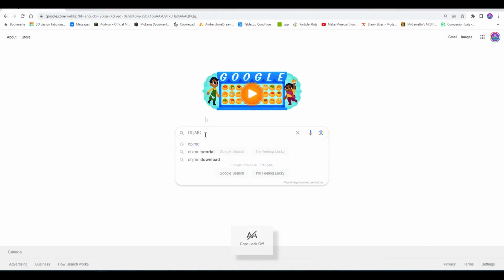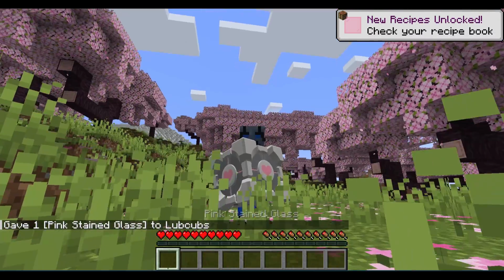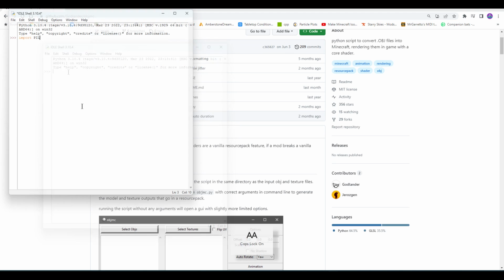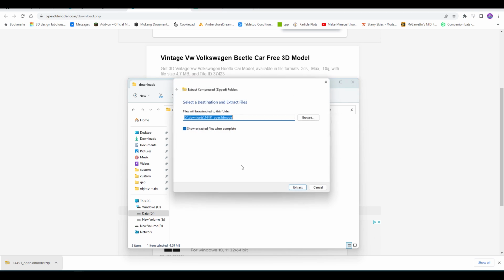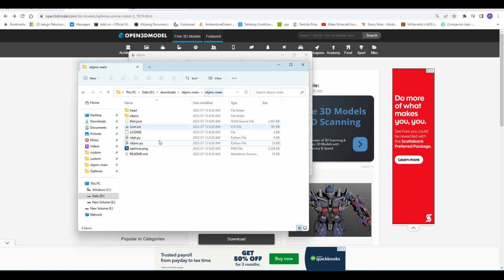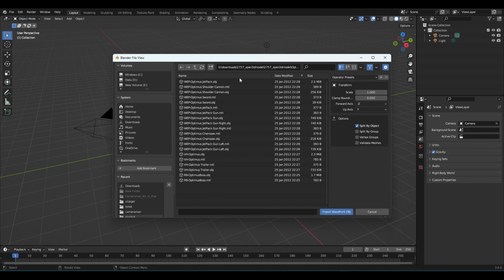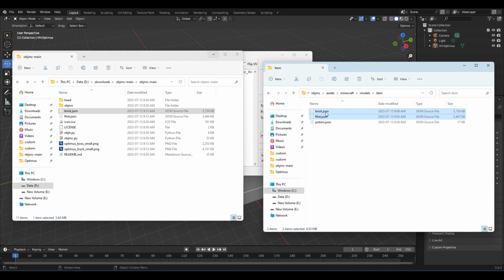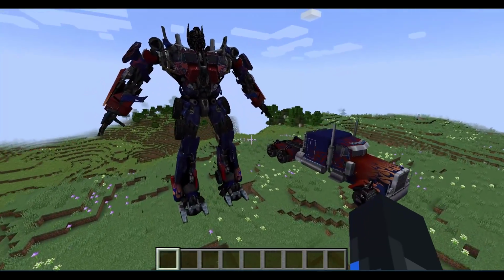Adding 3D OBJ Models to Minecraft! - ObjMC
In this video, I add 3d models of Optimus Prime from Transformers into minecraft using ObjMC

My Maps:
Lubcubs Gaming Merchandise!
Intro Made By:
TeeBlitz!